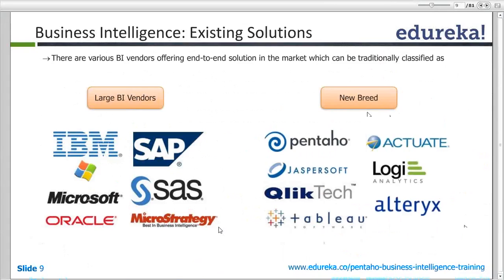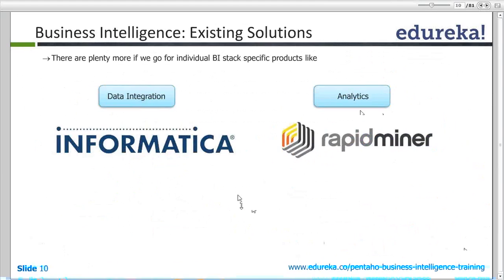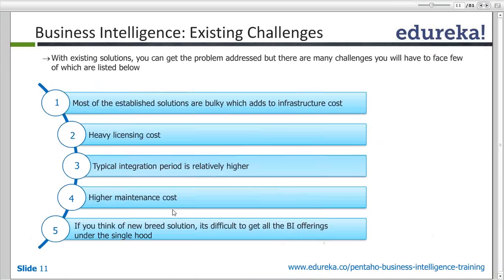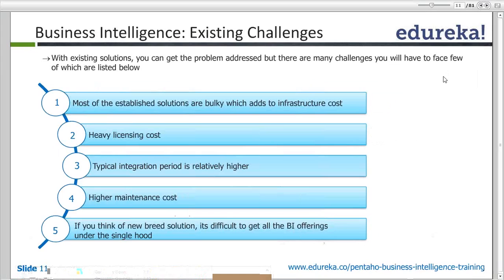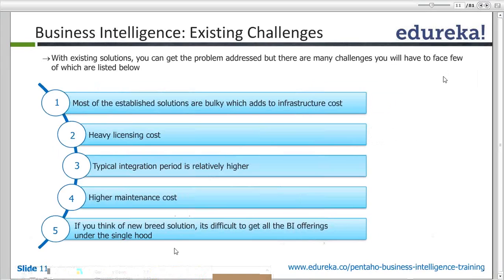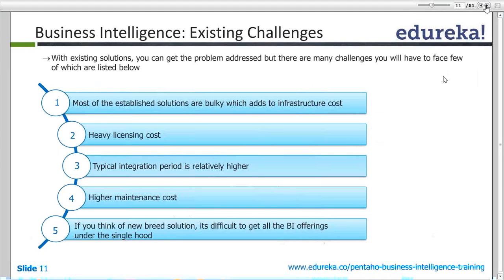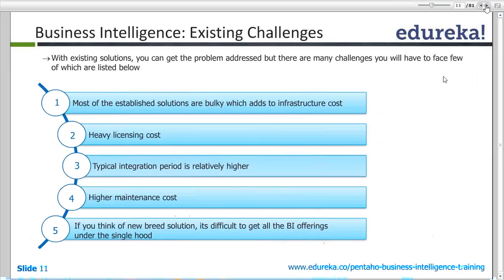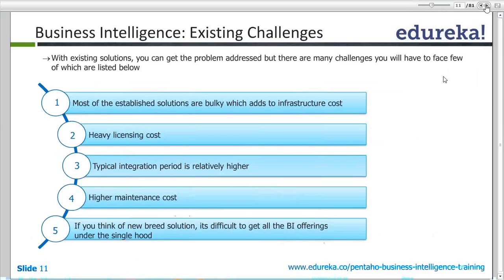Introduction to Business Intelligence Solutions | Edureka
This video aims to explain the various solutions as well as the challenges currently existing in the field of Business Intelligence. It covers:
1.Business Intelligence: Existing Solutions
2.Business Intelligence: Existing Challenges

The topics related to ‘Business Intelligence Solutions’ have been covered in our course ‘Pentaho BI’.